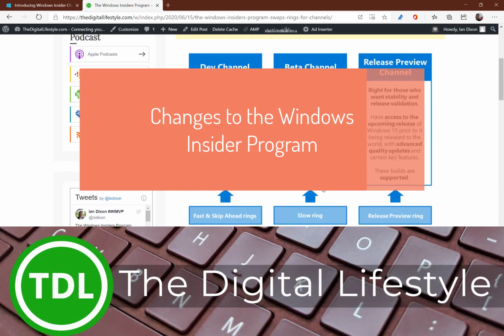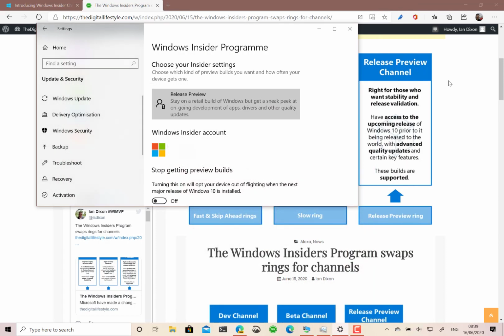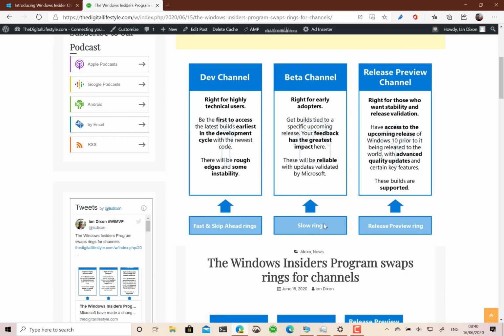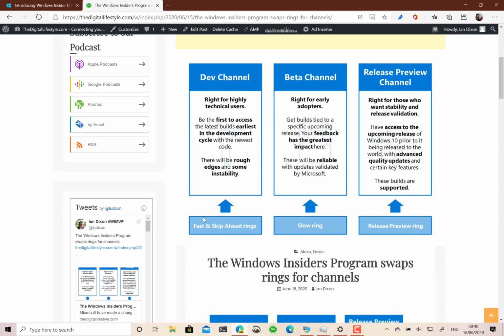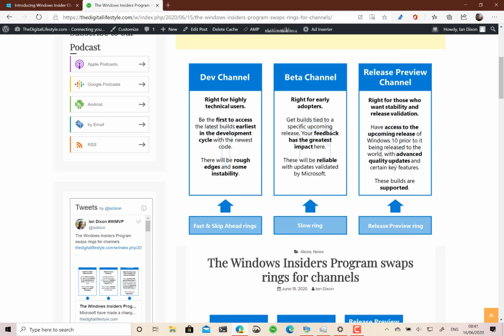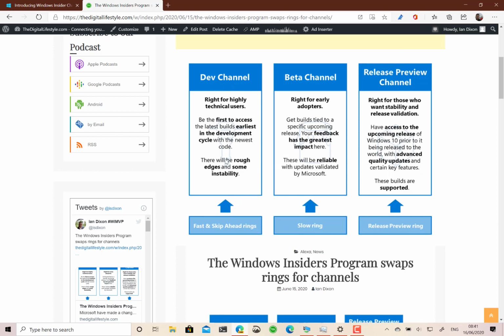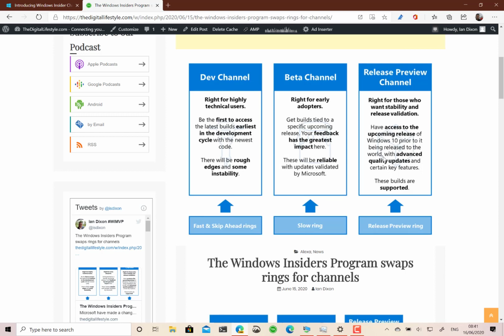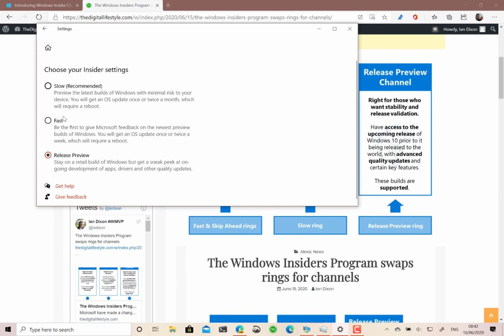Explaining the changes to the Windows Insider Rings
In this video I explain the changes Microsoft have made to the Windows Insider Programme. Out go Rings and in come Channels and in the video I look at the new channels and what it means for Windows Insiders.